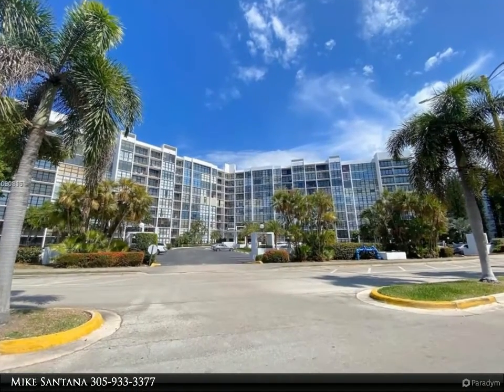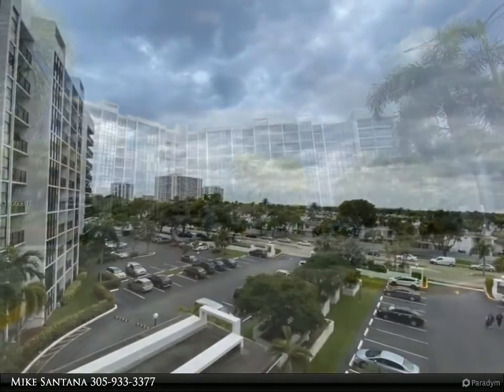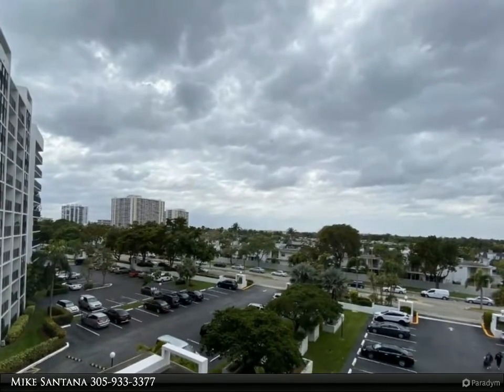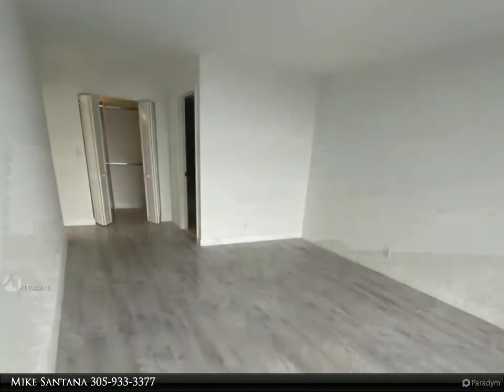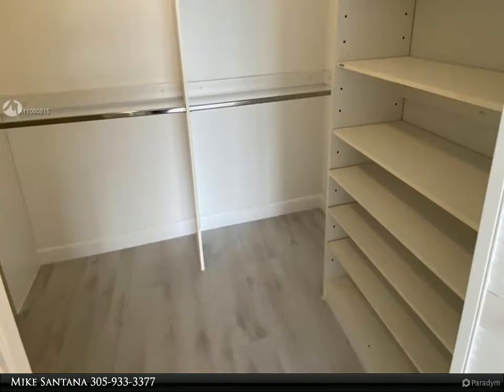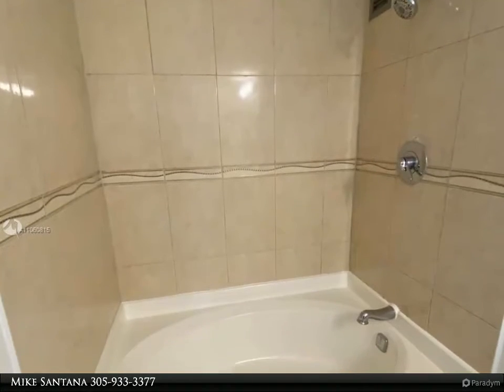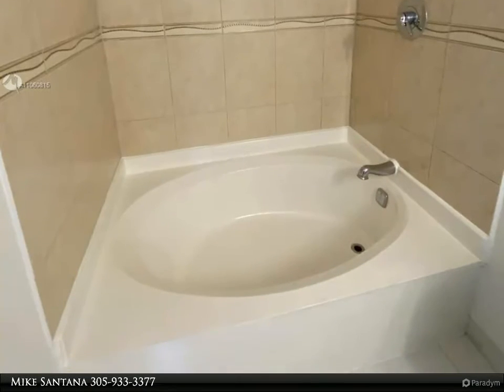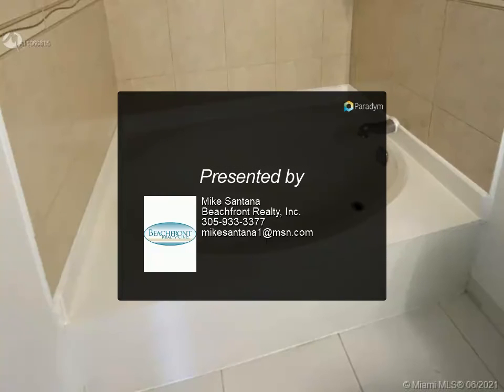Beachfront Realty, Inc. - 1000 Parkview Dr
Beautiful apartment 1 bed + convert bed already made into a 2nd bed / 1 and 1/2 baths, just remodeled, tile and wood floors, new stainless steel appliances, new granite counter tops and cabinets, lot of closets, roman tub in master, balcony, brand new a/c located outside unit to reduce noise, storage, hot water and cable included on maintenance, building has a lot of amenities like tennis courts, pool, jacuzzi, BBQ area, sauna, GYM, party room, Billiard and game room, laundry facility, elevator, 24 hour security, 5 min to beach or casino gulfstream, 10 min to Aventura mall, close to shopping centers, banks and restaurants FIRTPA sign required

1 full bath, 1 half bath

Mike Santana
Beachfront Realty, Inc.